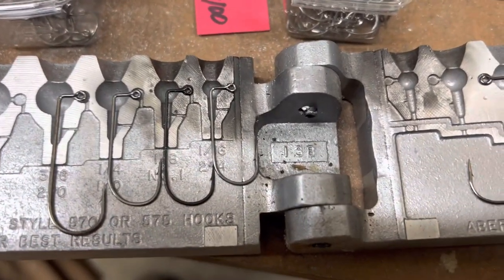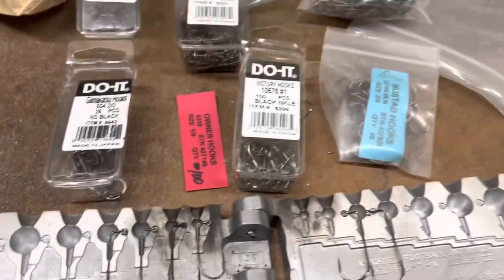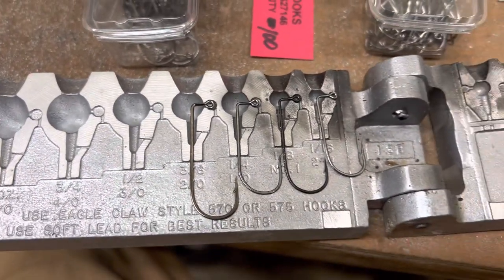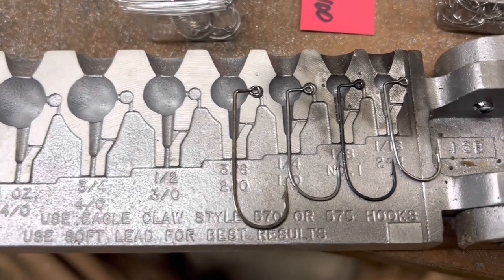What is your favorite 90 degree jig hook?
I’m about to modify a Do-It Mold and pour up some 90 degree football heads for hair/rubber/silicone combo skirted jigs. Please vote on which 90 degree light wire jig hook is your favorite:

Victory 10575
Owner 5318
Gamakatsu 604
Mustad 32746 BLN